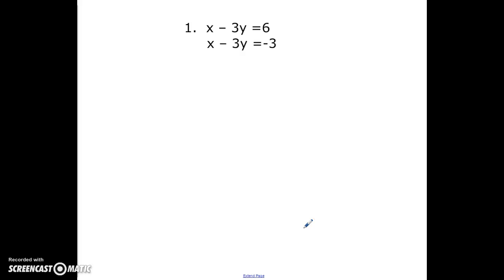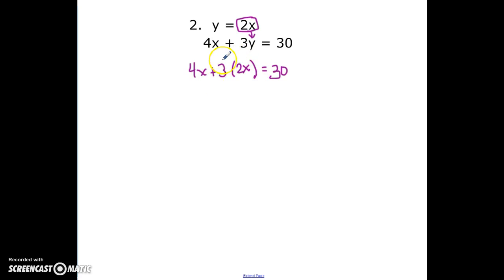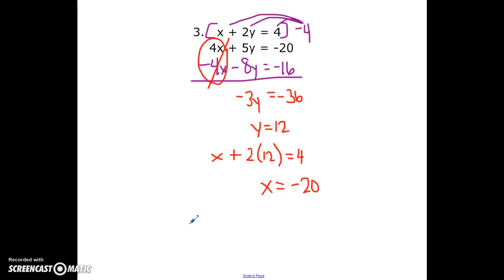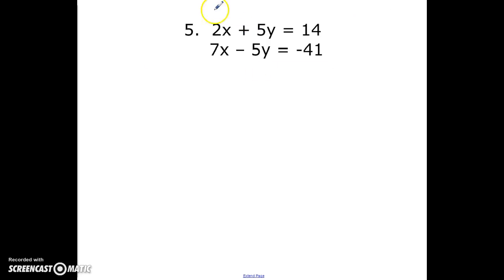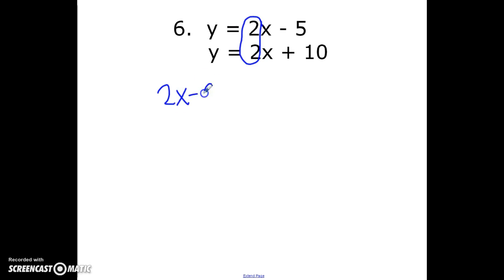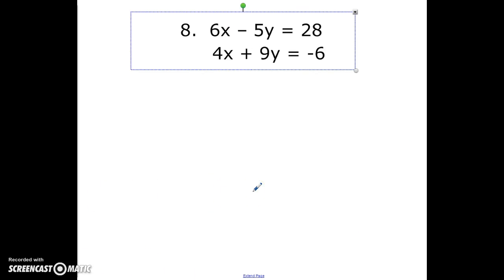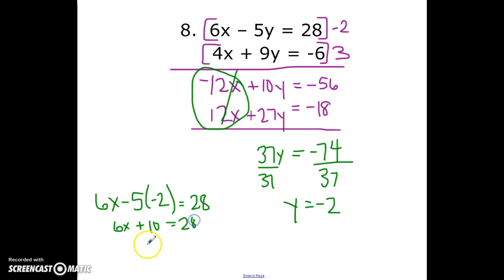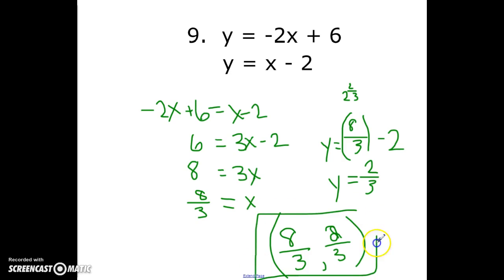Choosing the Correct Method - extra help